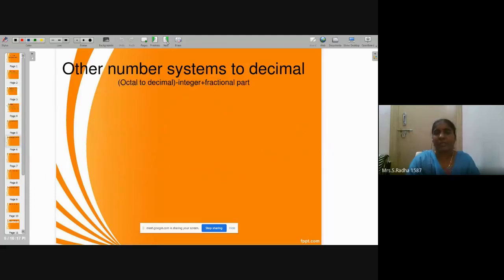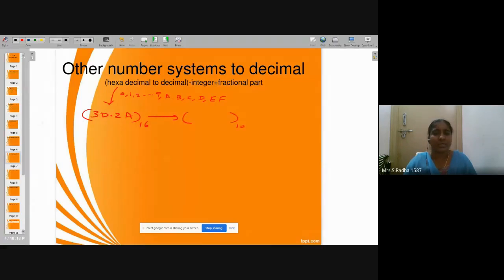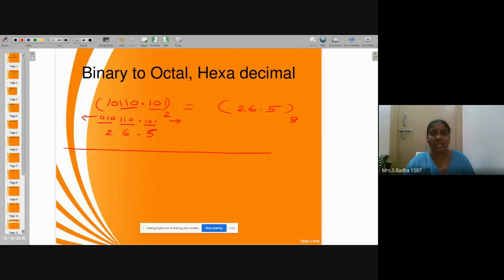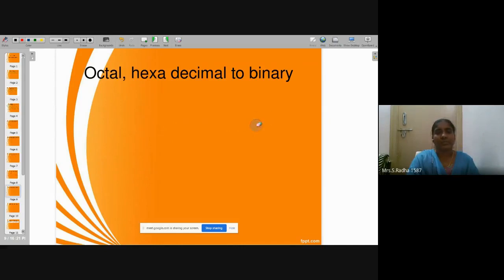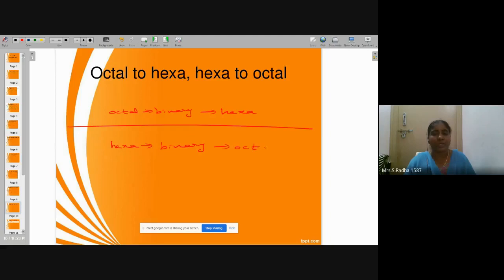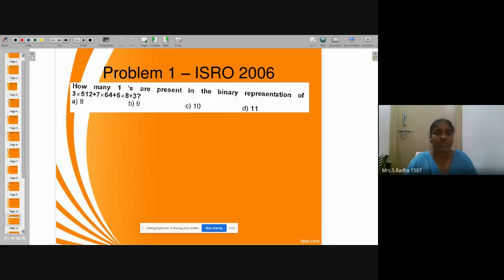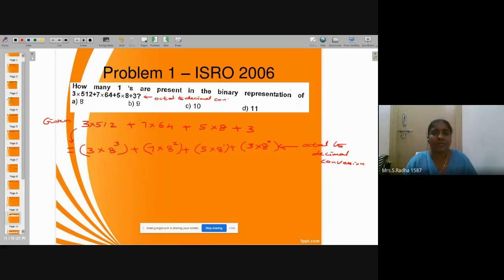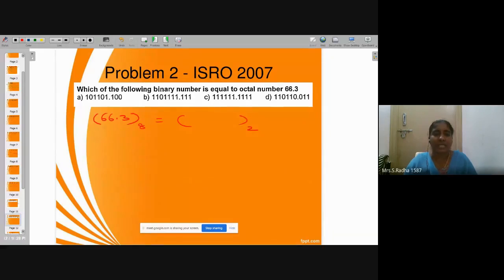DE Number system L2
GATE- Digital Electronics- Number System- L2